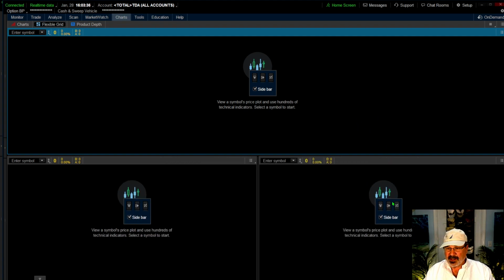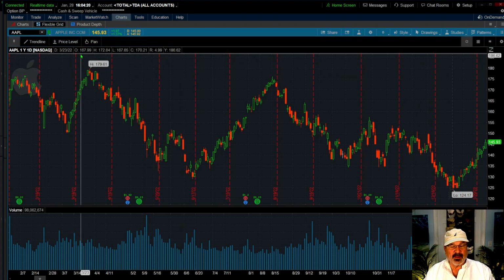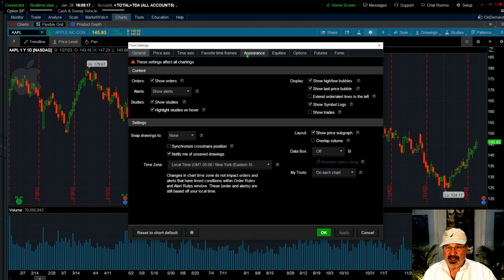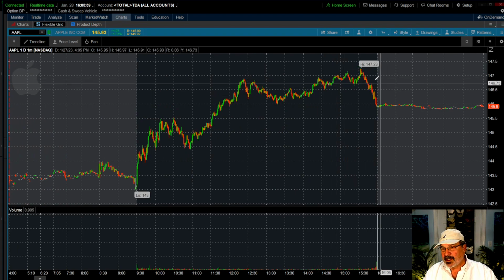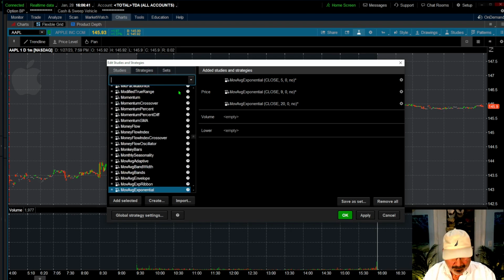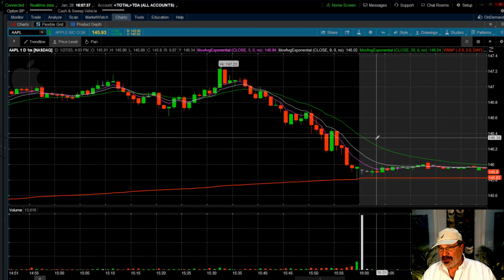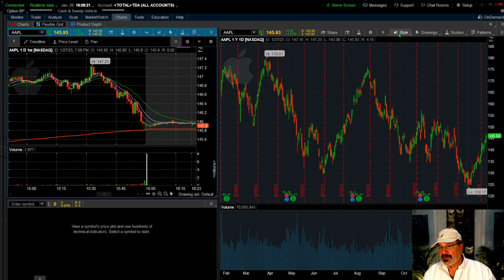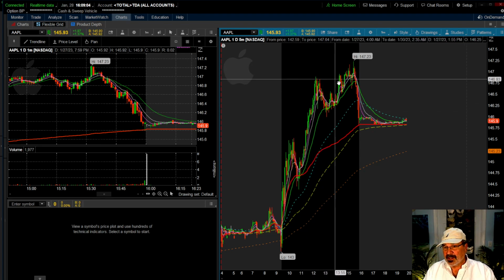ThinkorSwim EXPERT Shares How to Set up Charts for Fast PROFITS! Ep 5